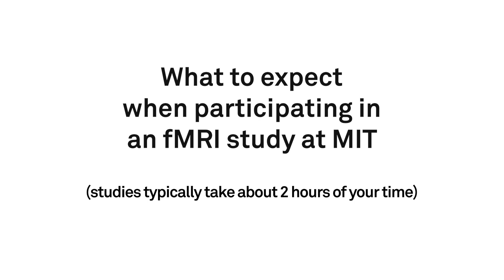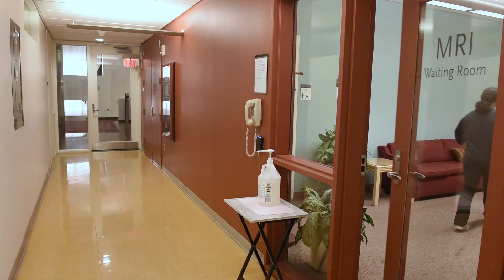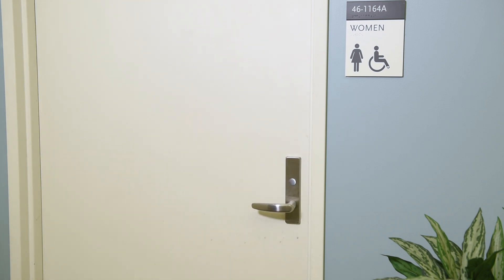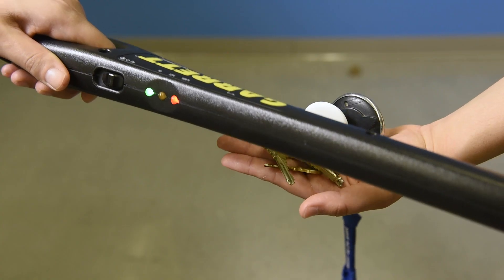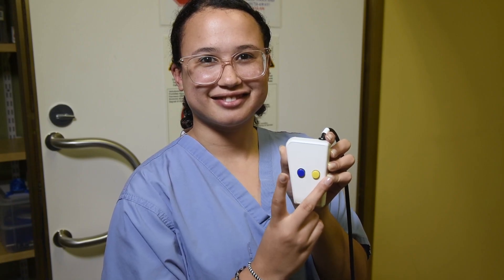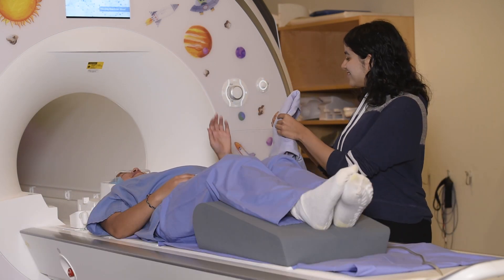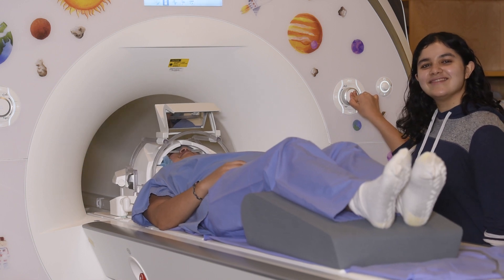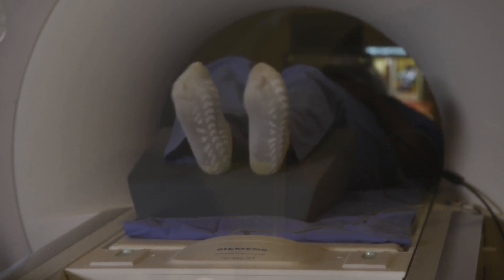What to expect when participating in an fMRI study at MIT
For adult studies using visual stimuli only (ie no earphone use).